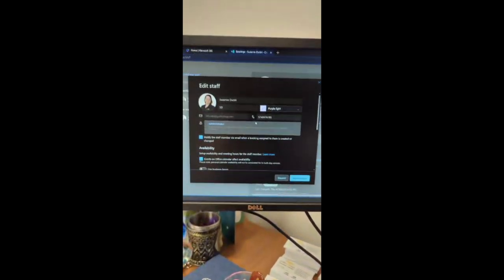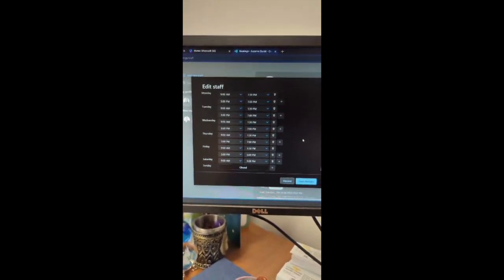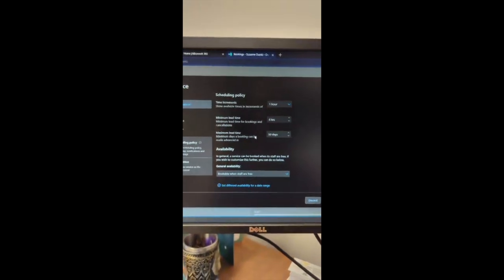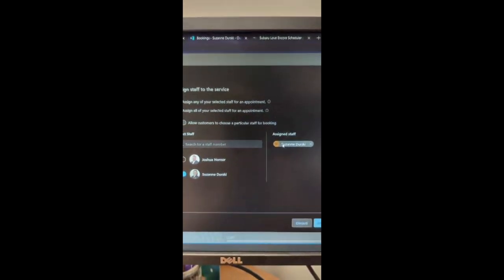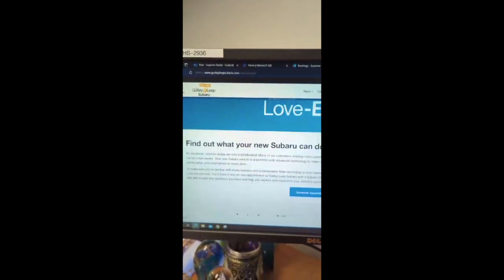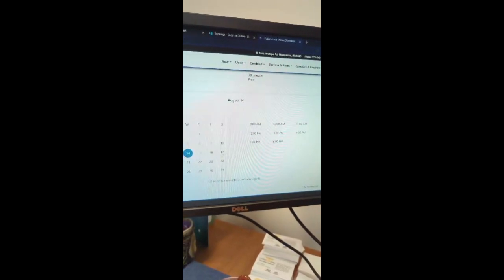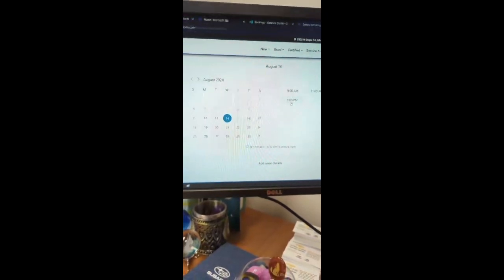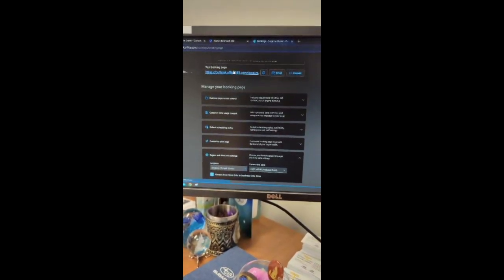Helping Customize a Shared Bookings Page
Some things to customize to make your page work for you and your Encore Deliveries.  Thank you Suzanne for you expertise.